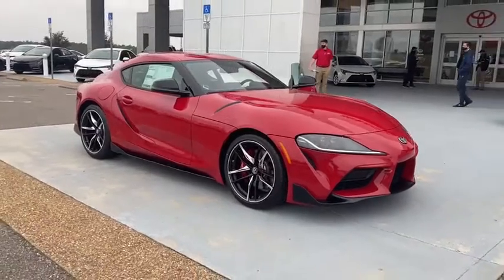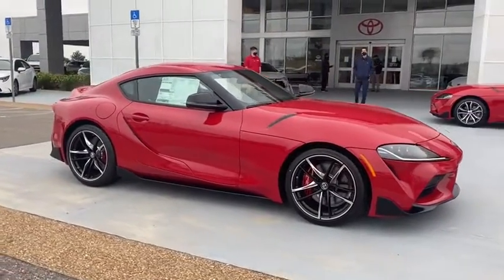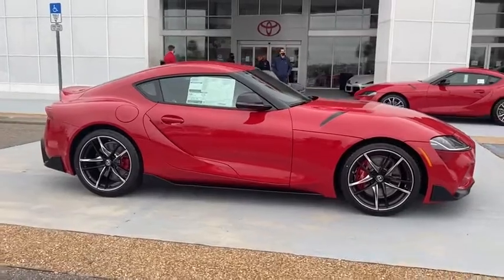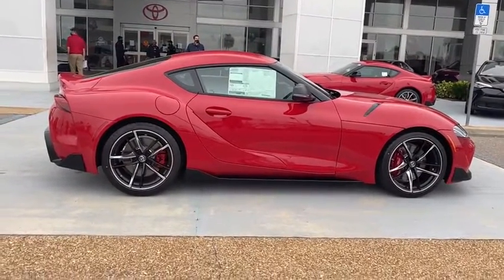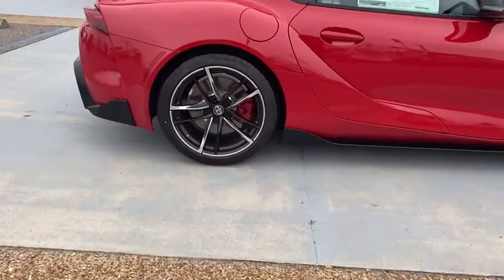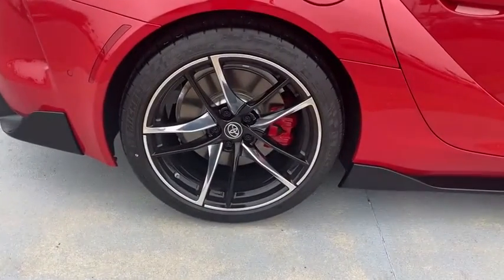2021 Toyota GR_Supra Davenport, Celebration, Kissimmee, Lakeland, Sebring, FL MW040282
Renaissance Red New 2021 Toyota GR_Supra available in Davenport, Florida at Miracle Toyota. Servicing the Celebration, Kissimmee, Lakeland, Sebring, FL area.
2021 Toyota GR_Supra 3.0 Premium - Stock#: MW040282 - VIN#: WZ1DB0C09MW040282

Miracle Toyota
37048 US-27

Renaissance Red 2021 Toyota Supra 3.0 3.0L I6 Turbocharged12 Speakers 4-Wheel Disc Brakes ABS brakes Adaptive suspension Air Conditioning Alloy wheels AM/FM radio: SiriusXM Auto High-beam Headlights Auto-dimming door mirrors Auto-dimming Rear-View mirror Automatic temperature control Brake assist Bumpers: body-color Child-Seat-Sensing Airbag Delay-off headlights Driver door bin Driver vanity mirror Dual front impact airbags Dual front side impact airbags Electronic Stability Control Emergency communication system: Supra Connect w/4-year trial Exterior Parking Camera Rear Four wheel independent suspension Front anti-roll bar Front Bucket Seats Front Center Armrest Front dual zone A/C Front fog lights Front reading lights Fully automatic headlights Garage door transmitter: HomeLink Heads-Up Display Heated door mirrors Heated front seats Heated Front Sport Seats Illuminated entry Knee airbag Leather Seat Trim Leather Shift Knob Leather steering wheel Low tire pressure warning Memory seat Navigation System Occupant sensing airbag Outside temperature display Overhead airbag Panic alarm Passenger door bin Passenger vanity mirror Power door mirrors Power driver seat Power passenger seat Power steering Power windows Radio data system Radio: 500-Watt AM/FM JBL Audio w/12 Speakers Rain sensing wipers Rear anti-roll bar Rear window defroster Red Brake Calipers Remote keyless entry Security system Speed control Speed-sensing steering Speed-Sensitive Wipers Steering wheel mounted audio controls Tachometer Telescoping steering wheel Tilt steering wheel Traction control Trip computer Turn signal indicator mirrors and Variably intermittent wipers.Factory MSRP: $57611 22/30 City/Highway MPG